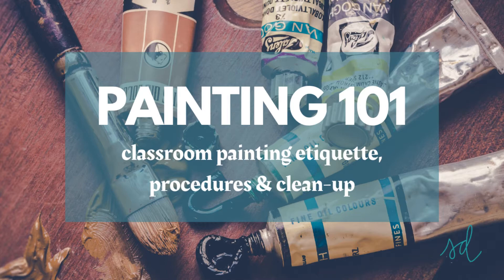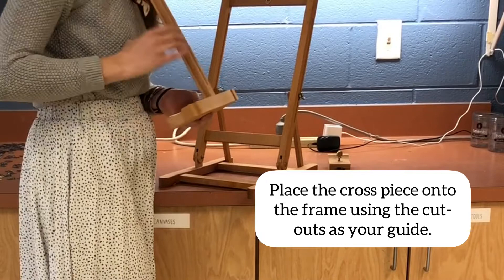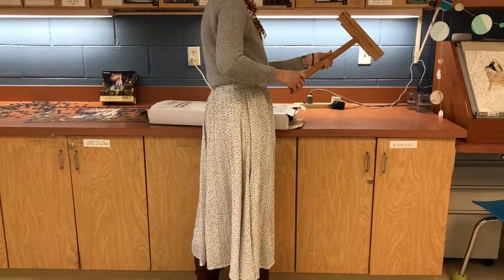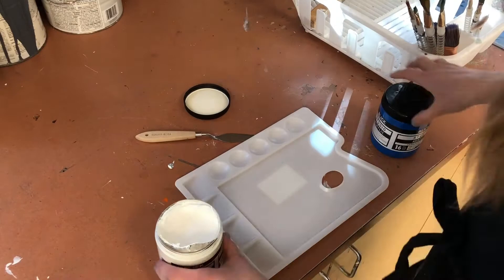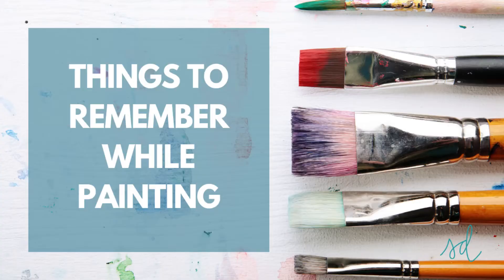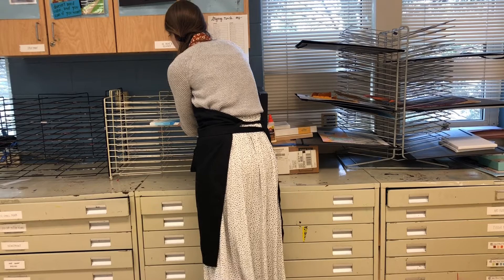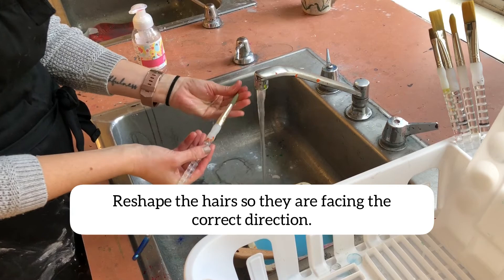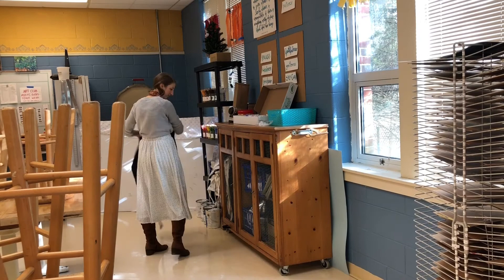How to Set up Your Painting Class for Success! || Mrs. Danza’s Art Room || Art Education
If you want success in the painting classroom, setting up rules and procedures will be key!

0:08 Setting up an Easel
1:46 Putting Away an Easel
2:16 Where to Find an Apron
2:30 Putting Paint on a Palette
3:48 Prepping your Space to Paint
4:09 Things to Remember while Painting
4:47 Where to Store your Painting
5:14 Cleaning a Palette &. Brushes
6:28 Saving Paint on your Palette
7:00 Final Clean-Up Procedures